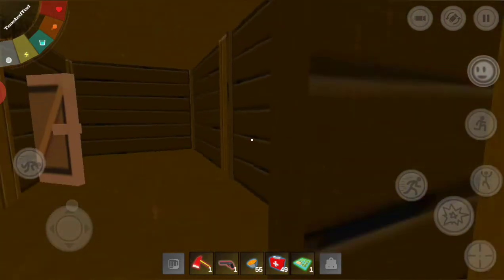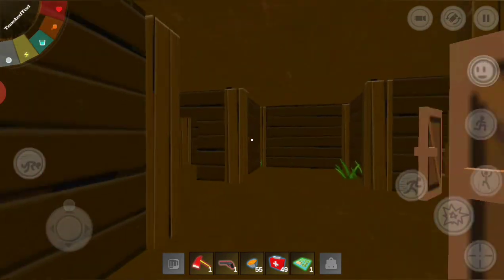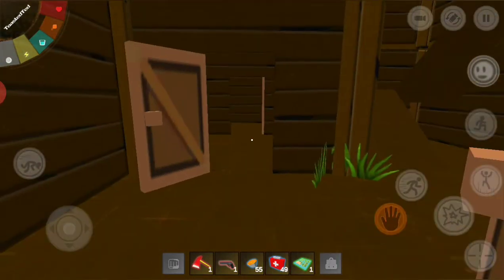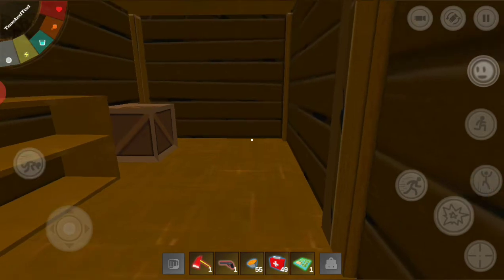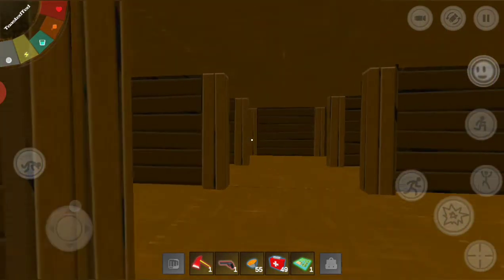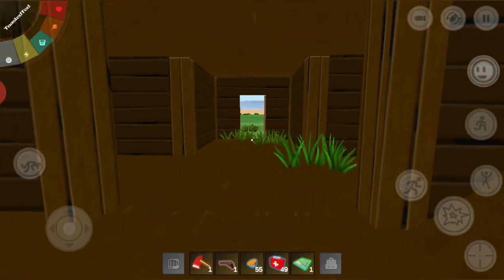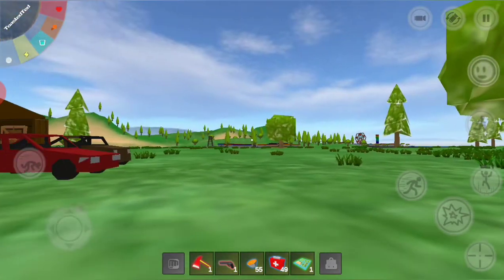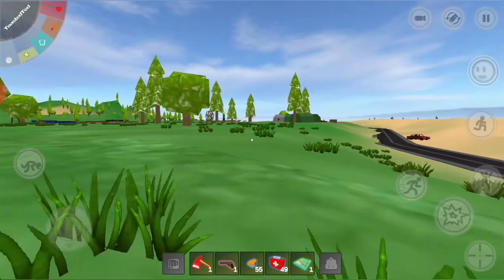Deserted: Zombie Survival! (Filler Series) "Apartment & Multiplayer Idea"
In this quick episode i show my finished "apartment-style" base and explain how it would fit into an Online Multiplayer scenario!